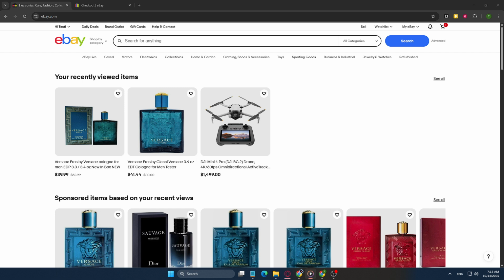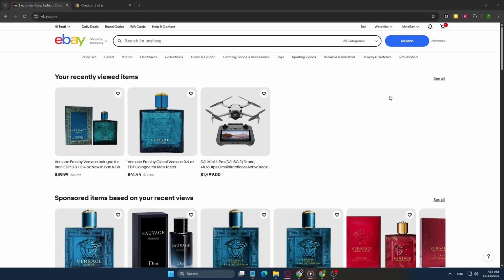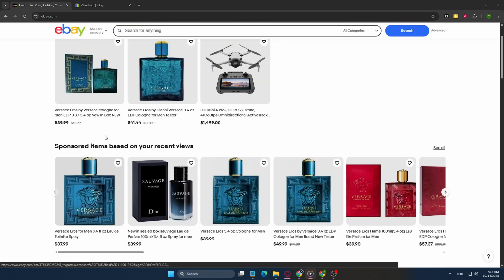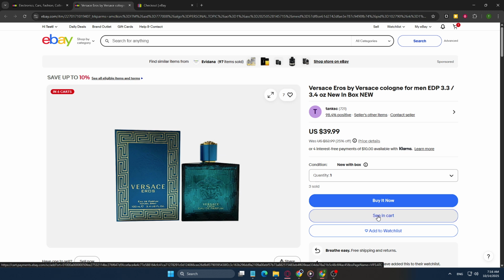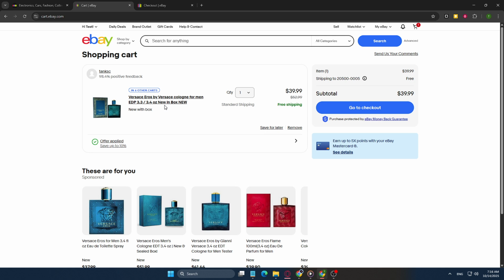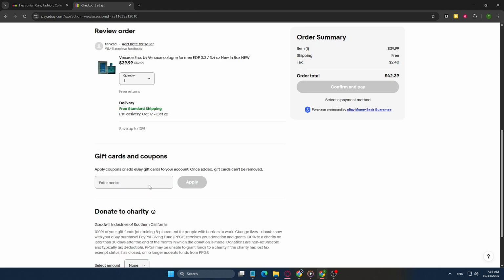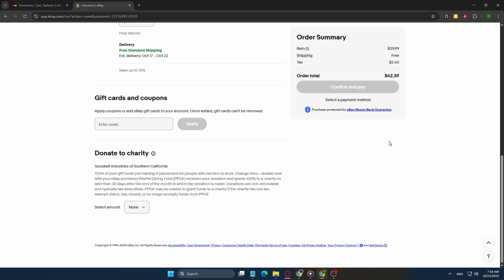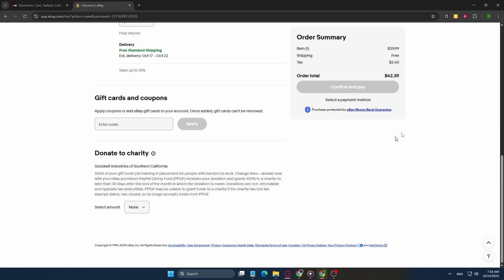How To Check Ebay Gift Card Balance [2026 Guide]